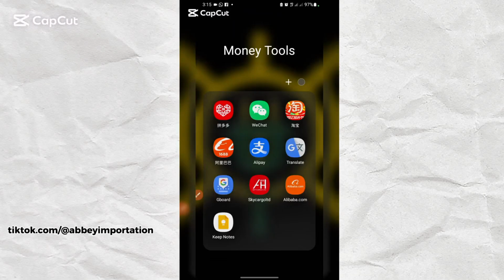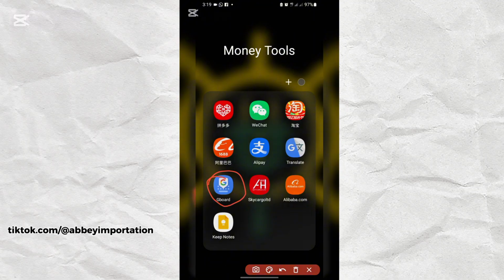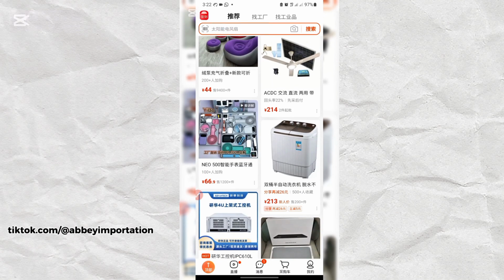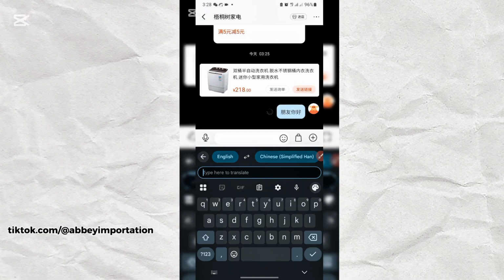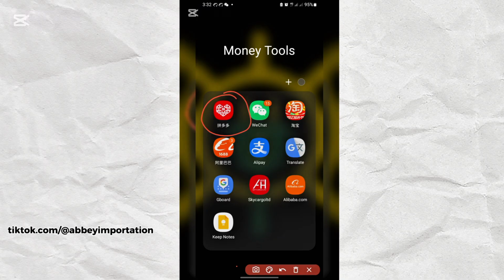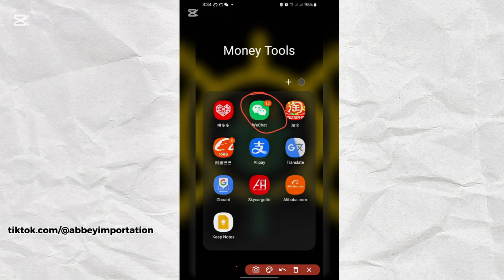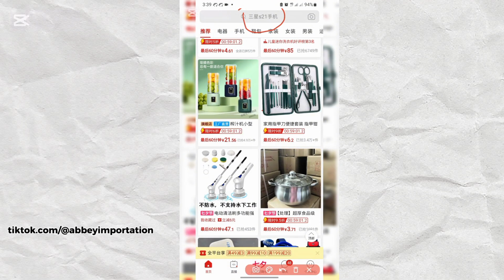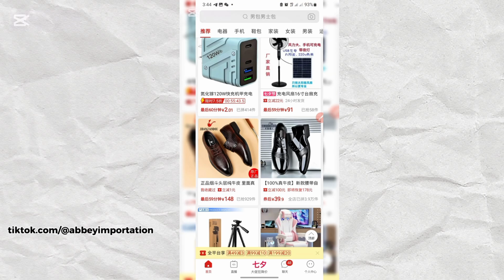The TOP 8 Apps For Importing From China To Nigeria Successfully In 2025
Thinking of starting China importation in 2025? 🚢📦 One of the first things you need is the right apps to make your import journey smooth, fast, and stress-free.

In this video, I’ll show you 8 must-have apps every beginner importer needs:

✅ Google Keep Notes – for writing down suppliers’ contacts, prices, and deals.
✅ Google Translate – to break the language barrier when chatting with Chinese suppliers.
✅ Gboard – makes typing Chinese easier with translation integration.
✅ Alipay – secure payments for your transactions.
✅ 1688 App – the wholesale marketplace for cheap products direct from manufacturers.
✅ Taobao – perfect for testing products and buying samples.
✅ Pinduoduo – great for finding cheaper deals in group buying.
✅ WeChat – to communicate directly with suppliers in China.

👉 Whether you’re a complete beginner or you’ve already started importing, these apps will save you time, money, and mistakes.